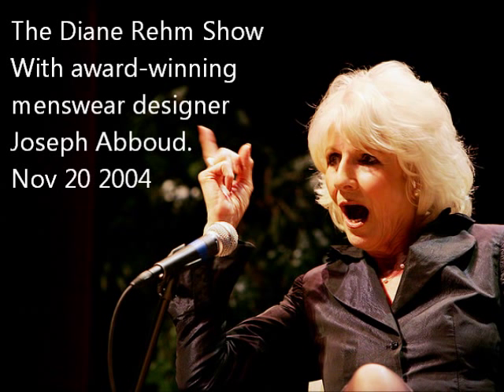Two Ties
In this vidja of poor quality, I demonstrate how to tie two ties together and mock myself for so doing. Features a clip from the Diane Rehm Show, where her guest, clothing designer Joseph Abboud, also mocks my sense of fashion.